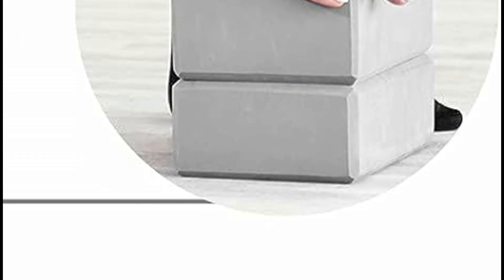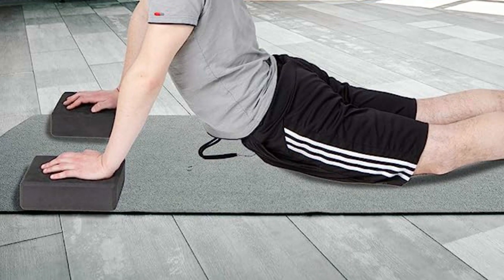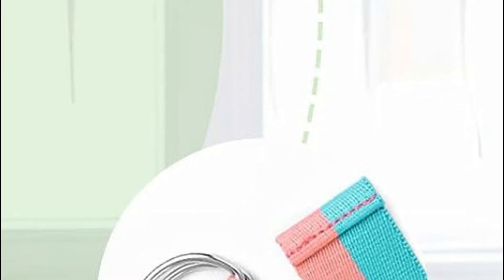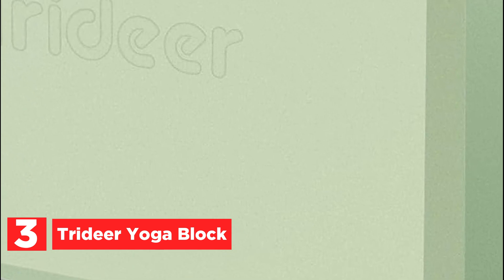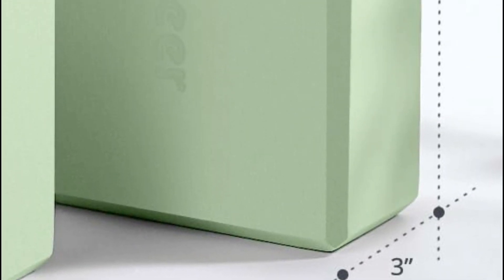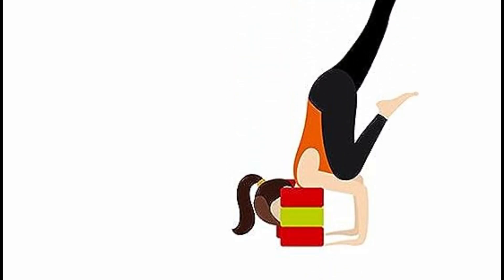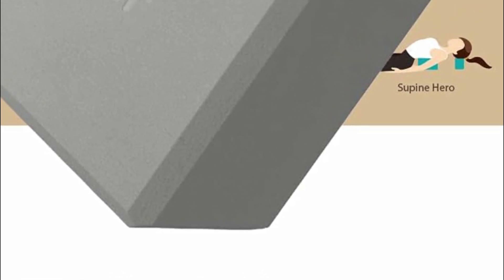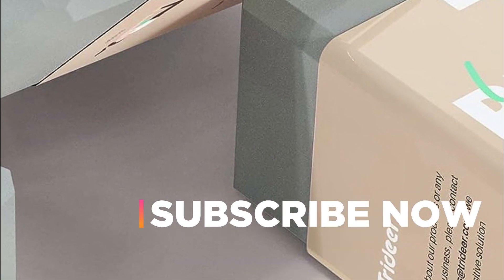Unlock Your Inner Yogi Discover the Top 5 Yoga Blocks for Maximum Flexibility!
Unlock Your Inner Yogi: Discover the Top 5 Yoga Blocks for Maximum Flexibility!  List:

5. Mind Reader Yoga Block

4. Trideer Yoga Blocks 2 Pack with Strap

3. Trideer Yoga Block

2. Overmont Yoga Block

1. Trideer 9"x6"x3" Yoga Blocks